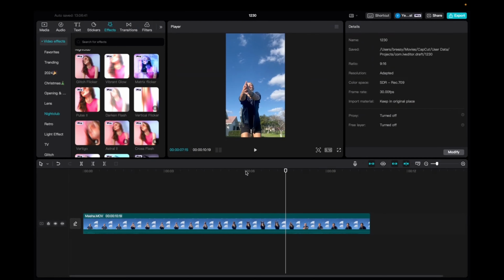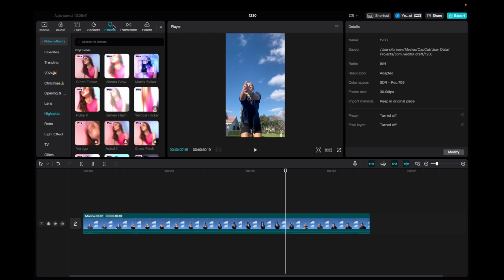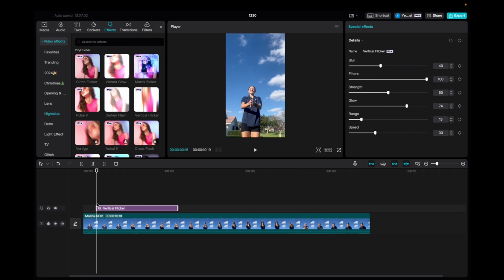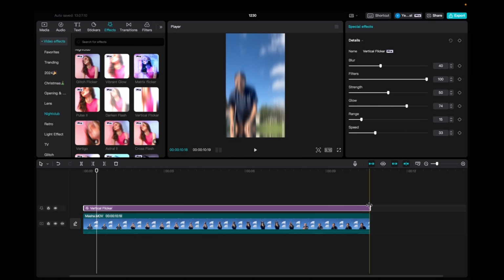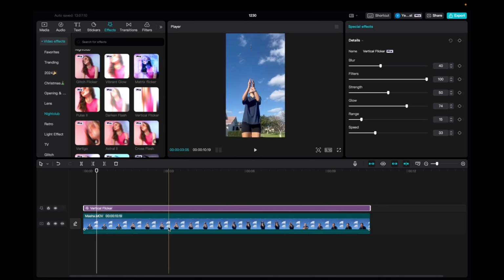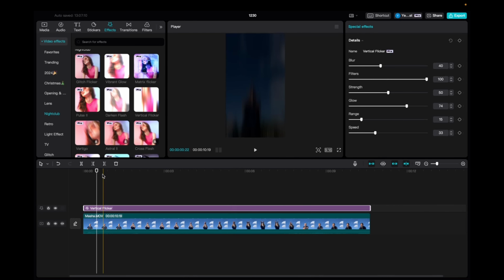Vertical Flicker Effect In CapCut